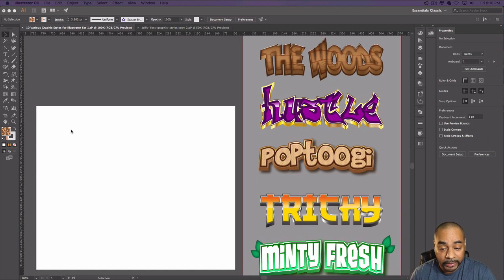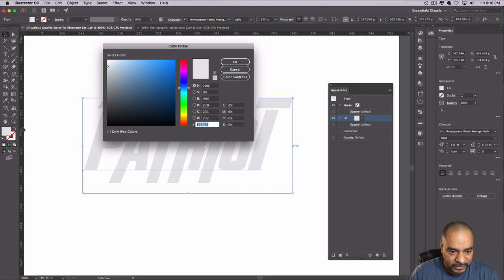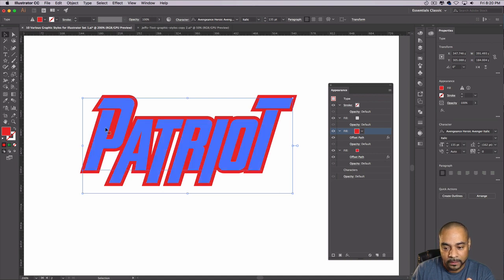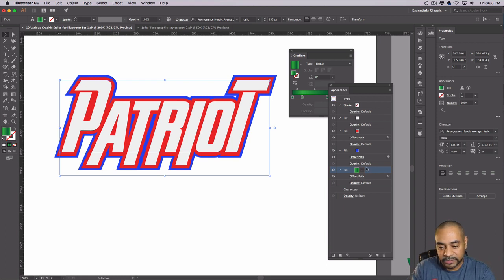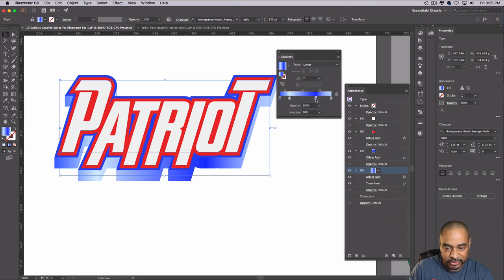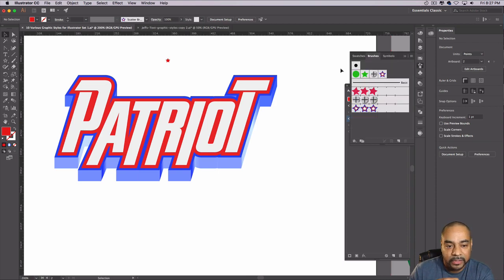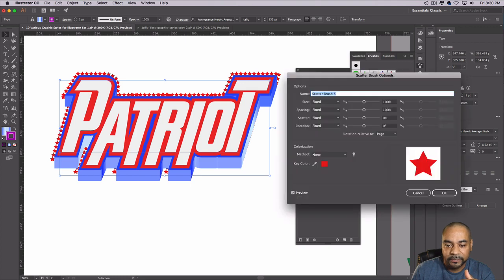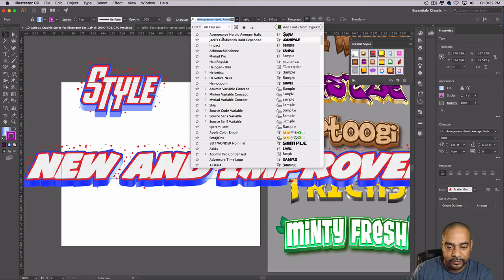How to create and use Graphic Styles in Adobe Illustrator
Check out my digital store for animation and graphic design assets! There are some free items there as well!

Hello everyone! So this is my very first Illustrator tutorial and it is covering the creation and use of Graphic Styles.

For those of you that don't know, graphic styles are a collection of various effects that you create and save to be used over and over again. This includes things like colors, gradients, drop shadows, transform effects and many other options that are all saved into an easy to apply menu.

They are basically a really fast time saver for applying effects that you will use over and over again.

I would say this is an intermediate tutorial as far as difficulty goes but I think it's a pretty valuable one that many people don't know about. Plus, it's one of my favorite things to create and use.

For any of my animation Patron's I'll be sending a decent size collection of graphic styles I've made to you via e-mail if you happen to have Illustrator. If you are not a Patron but would like to get these styles you can check them out at my Gumroad store that is linked above.

I'll be making a lot more tutorials for Photoshop, Illustrator and InDesign in the future so please, let me know what kind of tutorials you'd like to see in the future as well and what kind of items you'd like to see in the store!

If you have any questions just leave them down below. Also, let me know what you like or don't like about the video to help me make them better in the future!